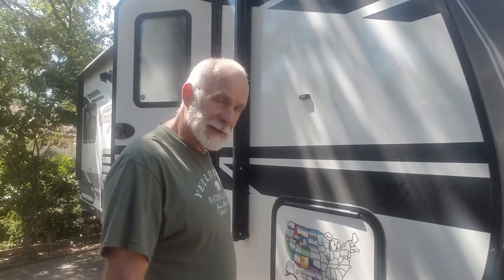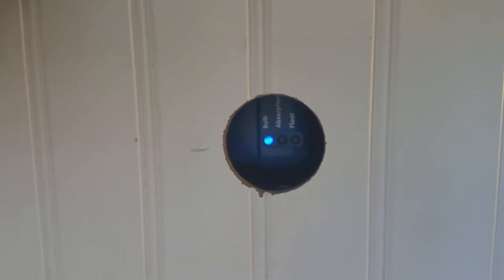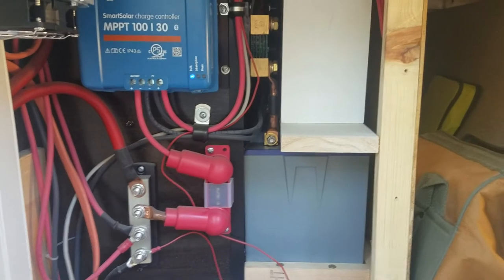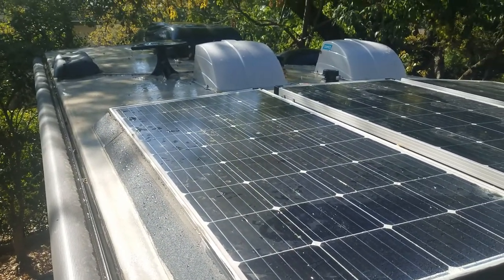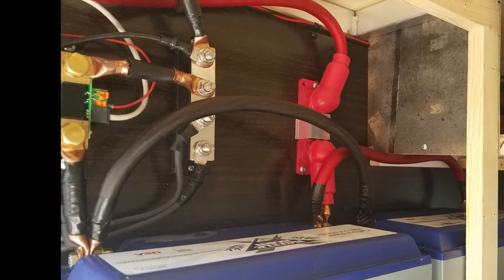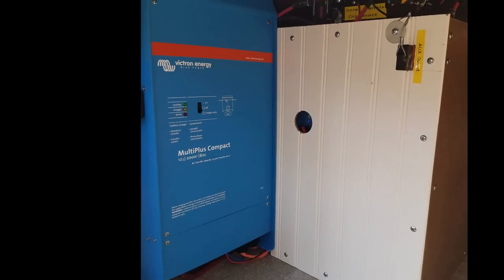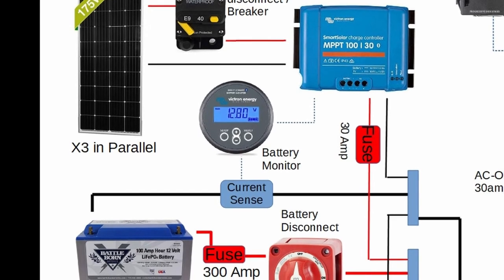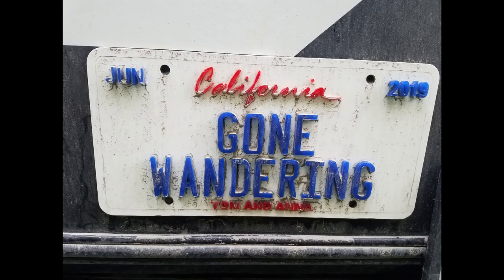Add Solar to your Travel Trailer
We are Tom and Anna of Gone Wandering. After several years of car and tent camping we have decided to upgrade to a travel trailer with the ultimate goal of seeing all of the USA and Alaska.

This video is a departure from our normal travel VLOG's covering how solar was installed on an Imagine 19 RLE.